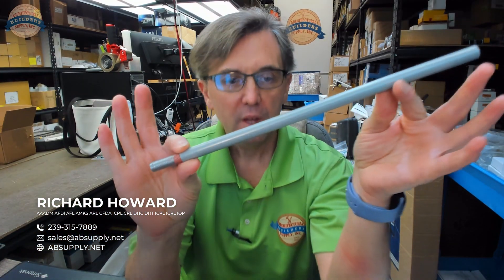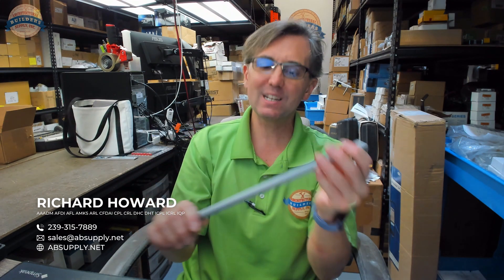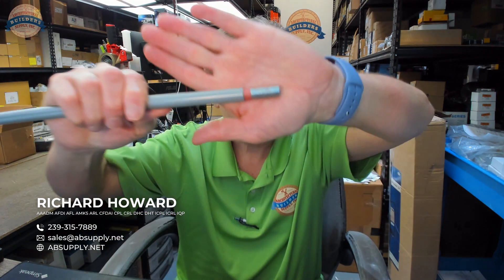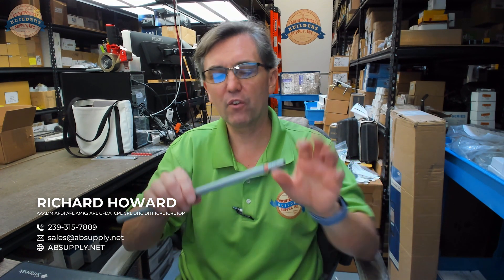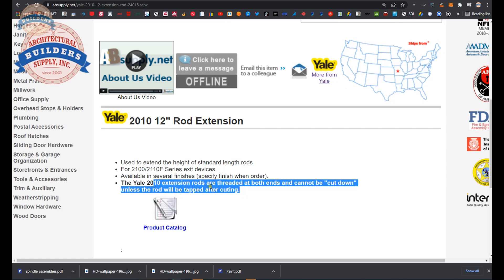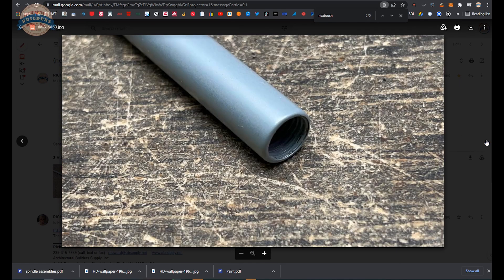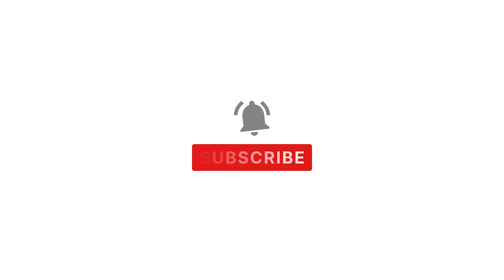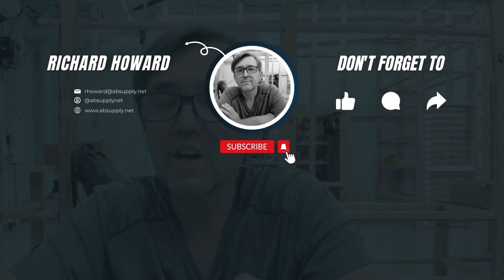Yale 2010-12 Extension Rod | Anything Goes Sunday Ep #33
🛠️ Welcome to "Anything Goes Sundays" w/ Rich Howard, owner of Architectural Builders Supply!